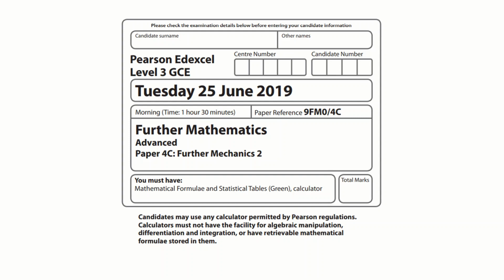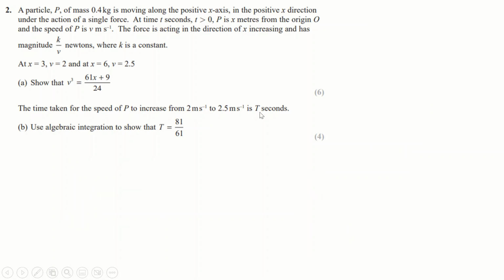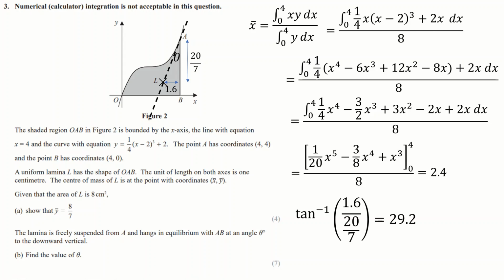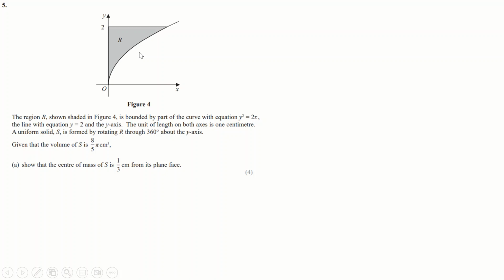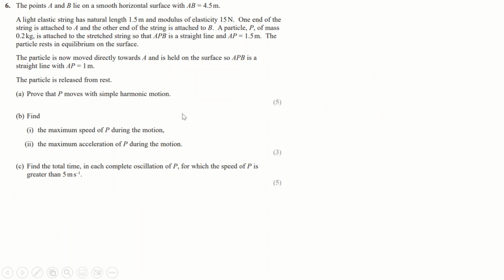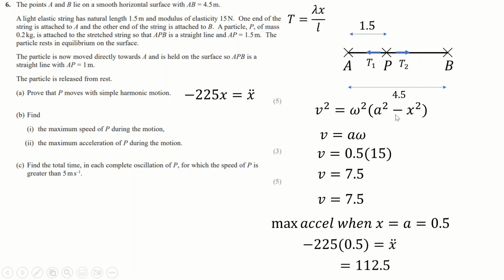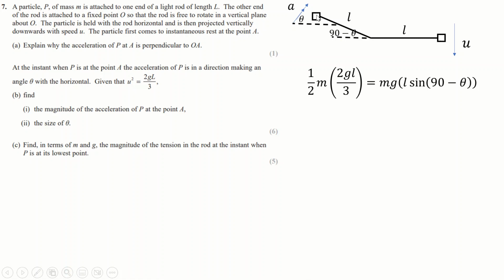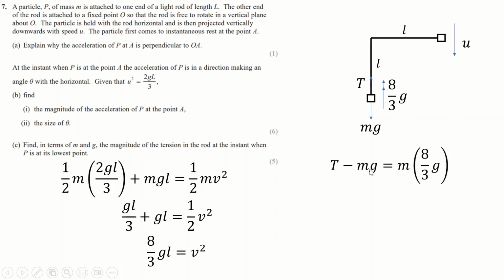FM2 2019 Pearson Edexcel A level further maths